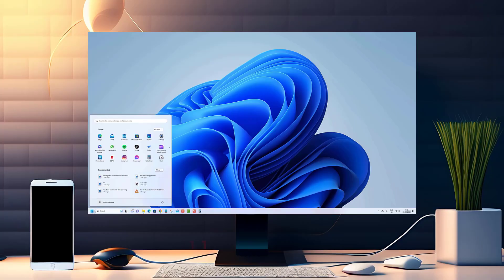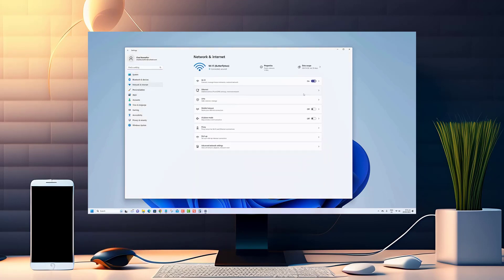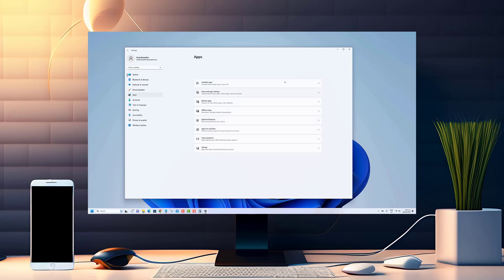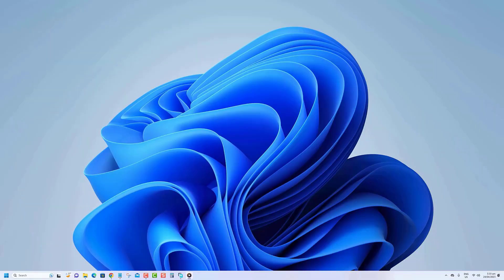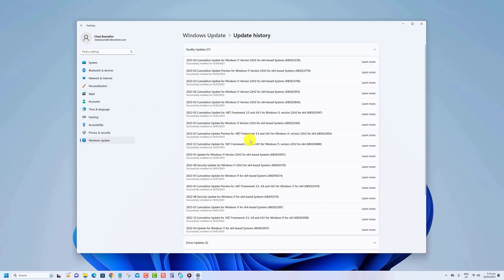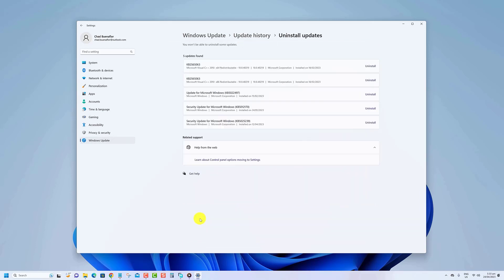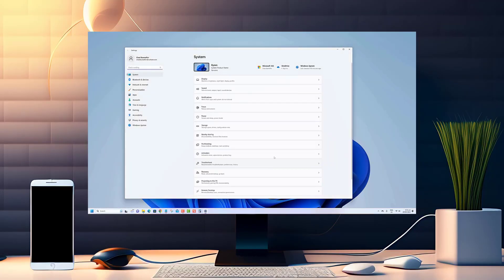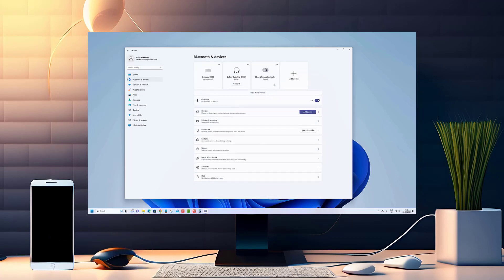How To Uninstall Update On Windows 11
In this video, we will guide you on how to uninstall an update on Windows 11. Sometimes, updates can cause problems, and rolling back to a previous version is necessary.

By the end of this video, you will have a clear understanding of how to uninstall an update on Windows 11 and be able to troubleshoot any issues related to updates.